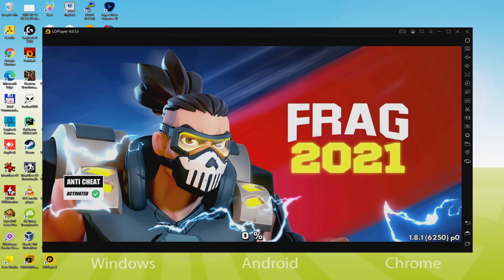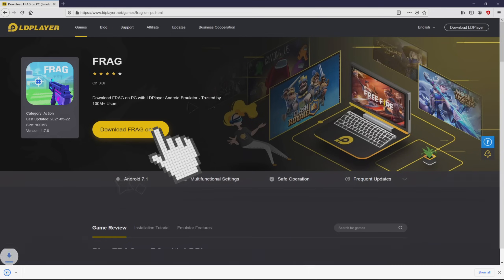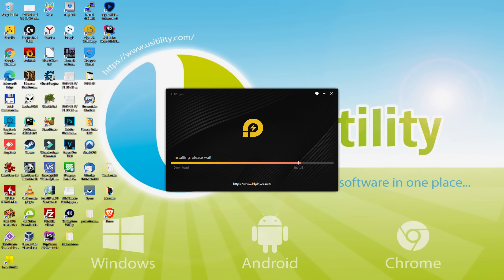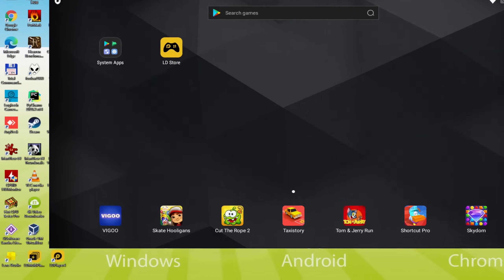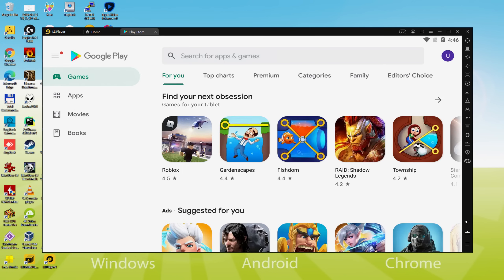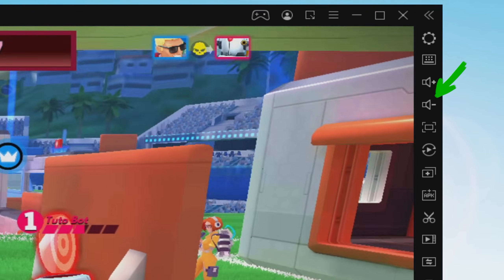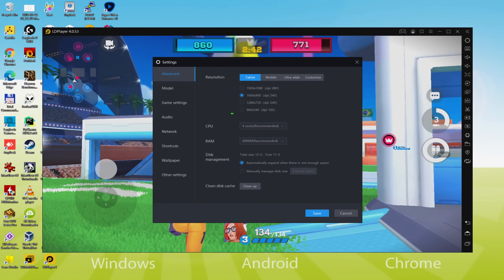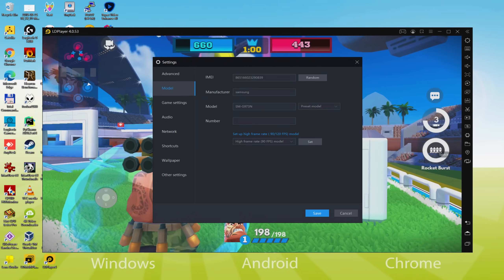🎮 How to PLAY [ FRAG Pro Shooter ] on PC ▶ DOWNLOAD and INSTALL Usitility2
How to play FRAG Pro Shooter on PC Download ▶ Windows 10/7/8

⚠⚠⚠ IMPORTANT ⚠⚠⚠ This method is for playing the free FRAG Pro Shooter game on PC. It will install the official and legal version of FRAG Pro Shooter from the Play Store. If you want to buy any item or object in the game, you will have to pay in the usual way, i.e. using PayPal, Credit/Debit Card, etc.

00:00 Intro
00:24 Go to LDPlayer website
01:21 Download FRAG Pro Shooter on your Windows PC
01:38 Launch the installer of FRAG Pro Shooter
01:55 Customize installation and change the install directory
02:24 Install FRAG Pro Shooter on your PC
04:11 How to launch LDPlayer from the Windows desktop
04:42 Sign in on Google Play
05:37 Accept Google Terms of Service
05:47 Create a backup on Google Drive of your emulated device
06:22 Install FRAG Pro Shooter on the LDPlayer emulator
07:07 Launch FRAG Pro Shooter directly from LDPlayer
07:23 How to adjust the volume of FRAG Pro Shooter
07:43 How to maximize the emulator screen
07:56 How to play at full screen
08:14 Customize LDPlayer keyboard options
08:37 How to fix FRAG Pro Shooter black screen problem in LDPlayer
09:18 How to change the game and emulator language
09:51 Receiving Email of new device connected to your Google account
10:33 Goodbye and greetings

2) Click on Download FRAG Pro Shooter on PC
3) Run the installer downloaded
4) Accept the Windows permissions to run the installer
5) Click on "Install Now".
6) Login to Google Play
7) If the game installation does not launch automatically, click on the FRAG Pro Shooter icon on the LDPlayer desktop
8) Click the "Skip" button in the "Complete Account Setup" window
9) Click on the "Install" button
10) Click on "Open" and enjoy the FRAG Pro Shooter on your PC

FRAG Pro shooter for mobile devices: the perfect first-person shooter. Install it on your mobile phone or tablet!

REAL TIME DUELS!!!
- Compete against thousands of players in BRIEF BUT EPIC 1v1 real-time match-ups!
- Take control of your character in first person: he will shoot AUTOMATICALLY!
- FAST switch between characters to gain an advantage!
- DI DIAMOND is not the worst part of the game, you CAN IMMEDIATELY RESURRIVE into another character's body!
MAKE THE STRONGEST TEAM POSSIBLE!
- Would you rather attack, defend, or a mix of the two? BECOME YOUR BATTLE to match your playstyle!
- You'll have 80 UNIQUE PERSONNELS to choose from to build your own fighting deck!
- Each character has a UNIQUE POWER that can be used to turn the tide: Test all your strengths to find combo hits!
- IMPROVE your characters to make them even cooler!
MAKE NEW FRIENDS AND RIVALS, AND FINALLY BECOME A SUPERSTAR!
- Expand your Support GROUP to become POPULAR!!!

If you want to download FRAG Pro Shooter on PC it's very easy. Click on the above link, and follow the video instructions. LDPlayer, the Android emulator, will be installed on your PC so you can play easily on your Computer.

FRAG Pro Shooter is a mobile game, but you can download and play it on PC in a few minutes.